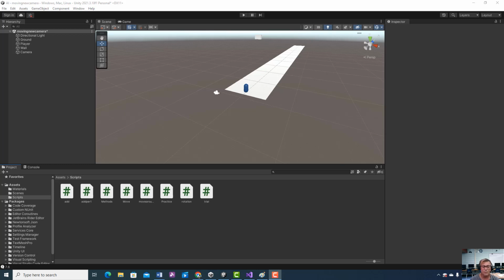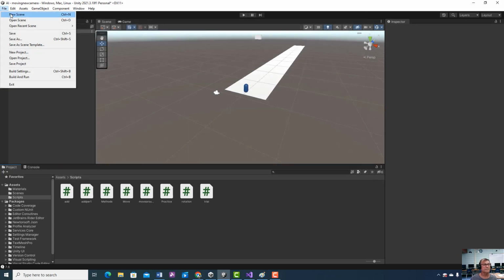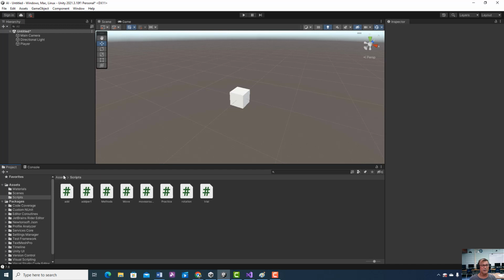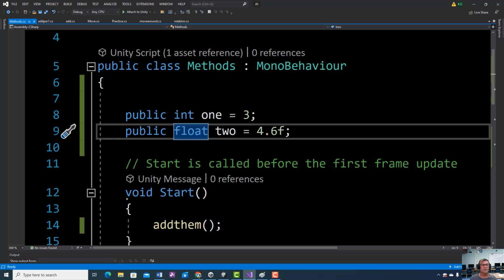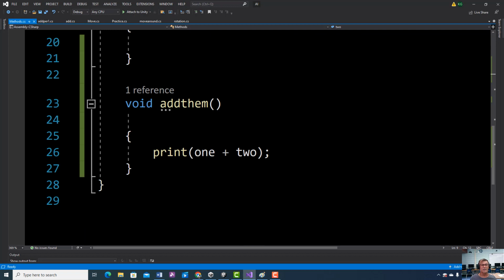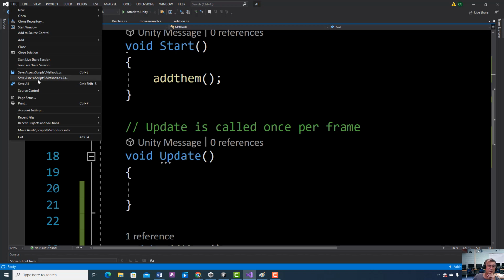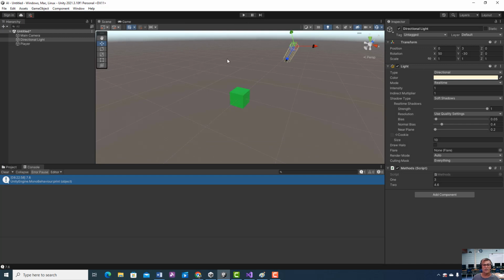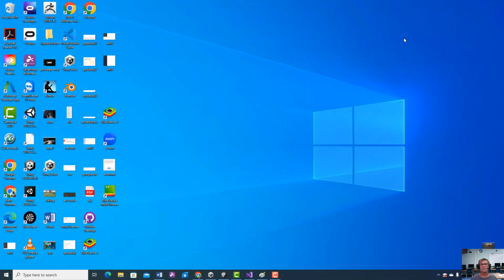How to create and call a method in Unity 2022